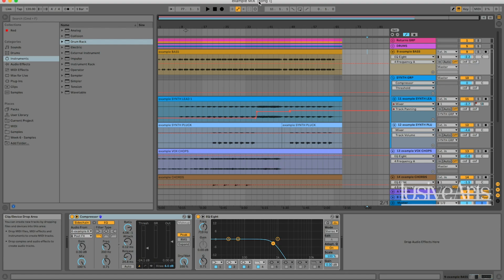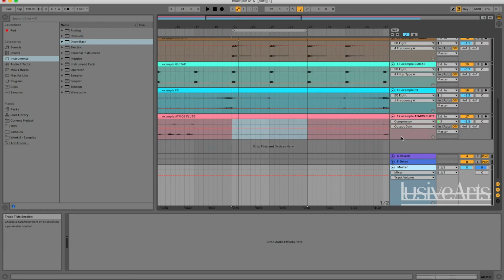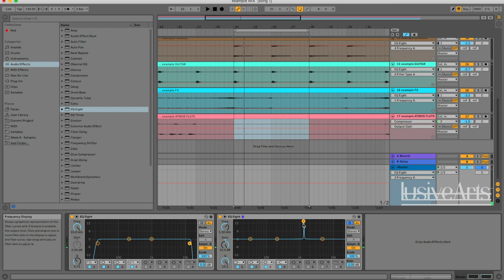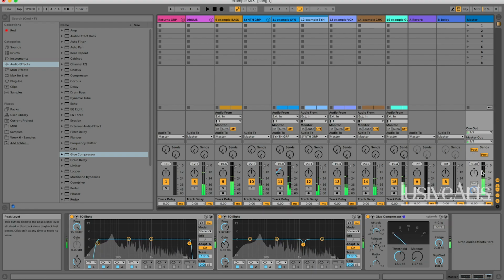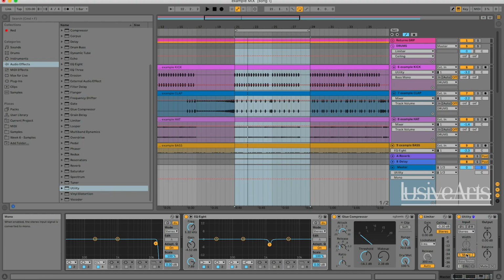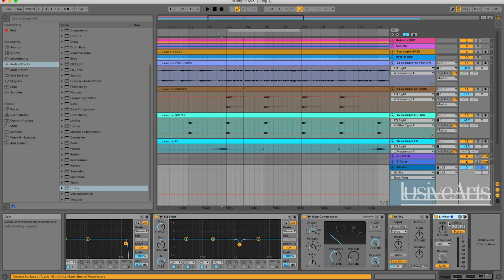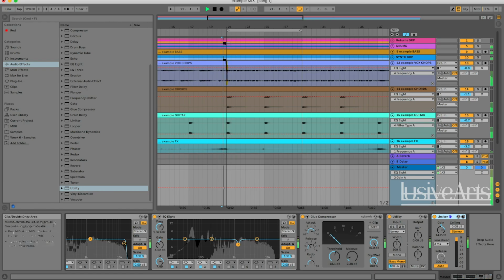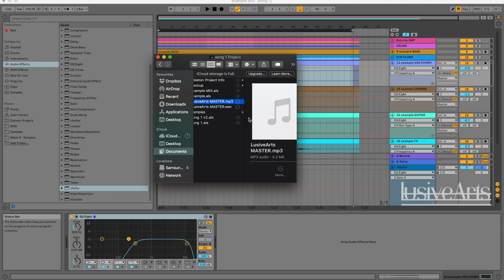Music Production the Easiest Way: Week 10 Part 1 - Mastering